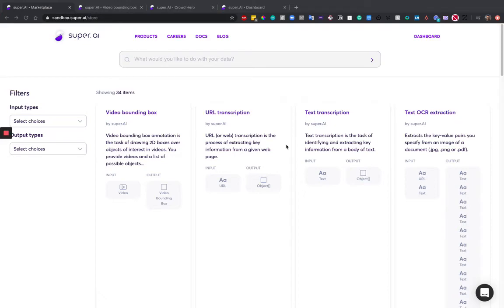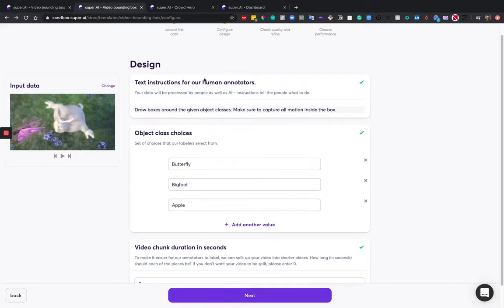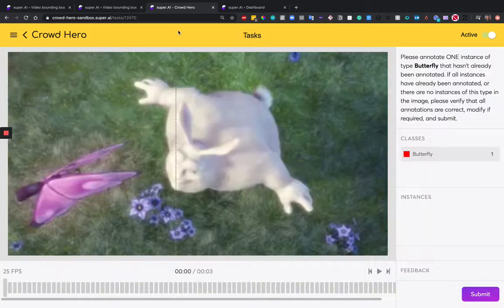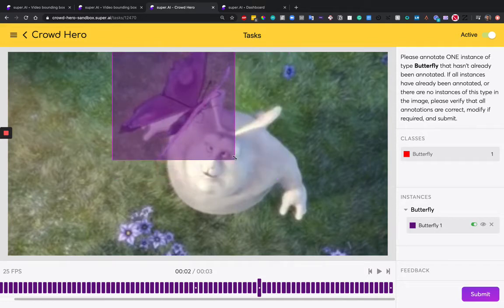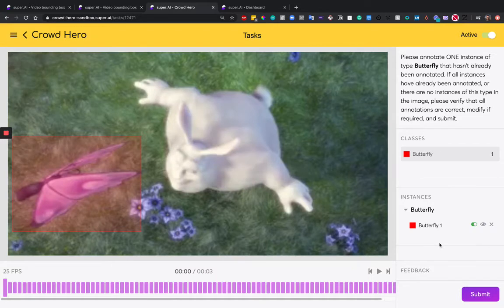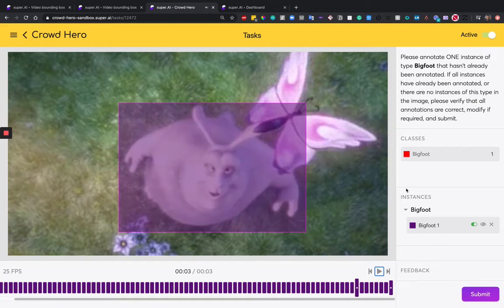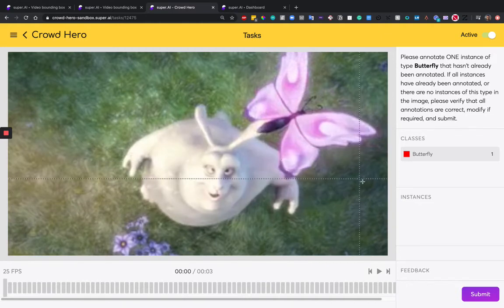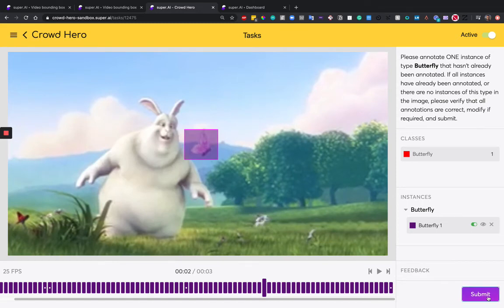Video Bounding Box Demo